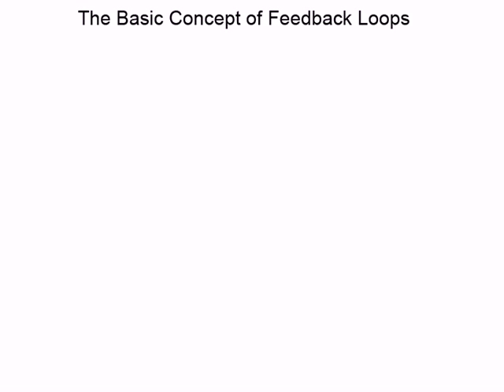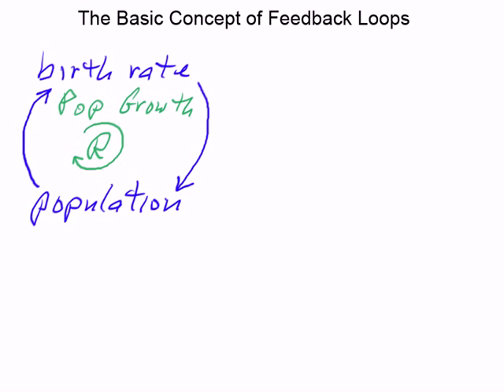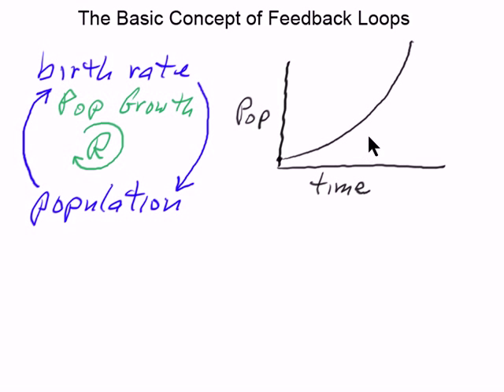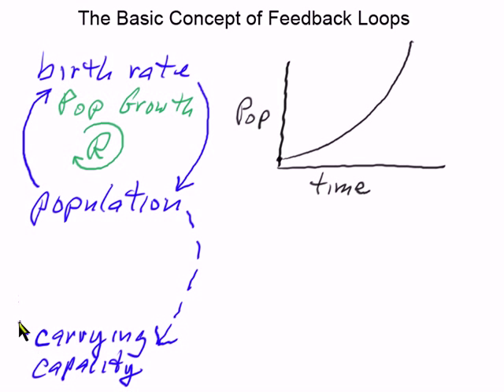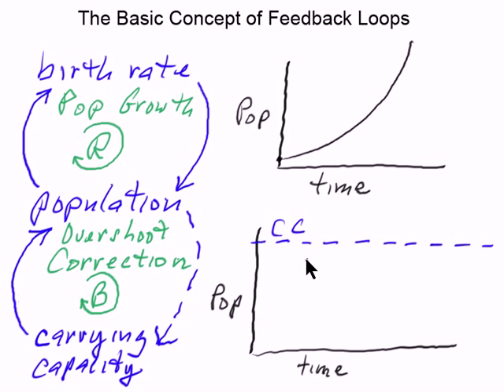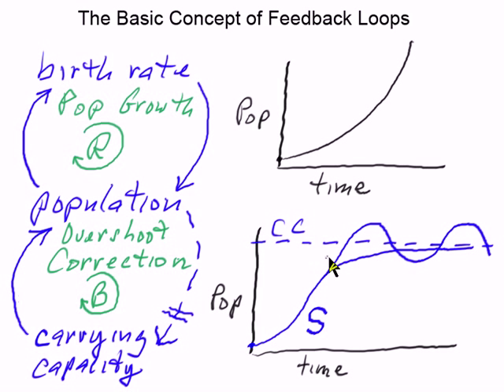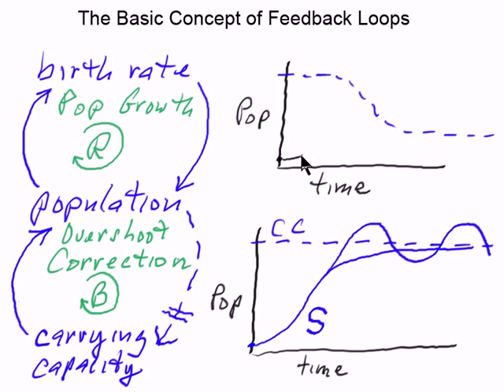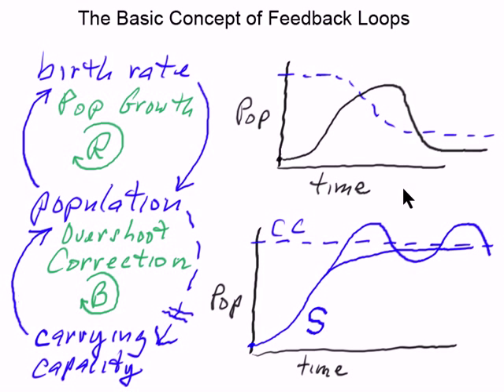DL3. The Basic Concept of Feedback Loops, with Population Growth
This is the third in a series of videos about The Dueling Loops of the Political Powerplace simulation model. This model is part of the root cause analysis of the sustainability problem at Thwink.org.

The essence of systems thinking is thinking in terms of system structure. System structure consists of nodes, their relationships, and the feedback loops that cause the system to behave the way it does. That's what the videos demonstrate.

Therefore the essence of solving difficult systemic problems is understanding the relevant system structure. Once you understand it and can "see" it as well as the back of your hand, solving the problem becomes relatively easy because you can now "see" the root causes and the high leverage points for resolving the root causes. Your solution elements push on the high leverage points. That's the main message of the videos.

This is a powerful way to solve common good problems.

It's best to start with the first video and watch them all in sequence, since they tell a cohesive story.

1. Overview of the Dueling Loops, 11 minutes

Part 1. Basic Concepts of Systems Thinking and the Sustainability Problem

- 2. Discovery of the Sustainability Problem by Limits to Growth Project, 6 min

- 3. The Basic Concept of Feedback Loops, with Population Growth, 10 min

- 4. How Simulation Models Work, with Population Growth, 10 min

- 5. The Importance of Structural Thinking, 3 types, 8 min

Part 2. Deriving the Dueling Loops Shape from Past System Behavior

- 6. What Jared Diamond's Collapse Book Attempted to Do, 6 min

- 7. Extracting the Competitive Spiral from Collapse, 8 min

- 8. The Two Fundamental Loops of All Political Systems, 5 min

- 9. The Four Loop Model of Why Some Societies Collapsed, 7 min

- 10. The Basic Dueling Loops Shape, 15 min

Part 3. How the Basic Dueling Loops Simulation Model Works

- 11. The Race to the Bottom Simulation Model, 6 min

- 12. The Five Main Types of Political Deception, 15 min